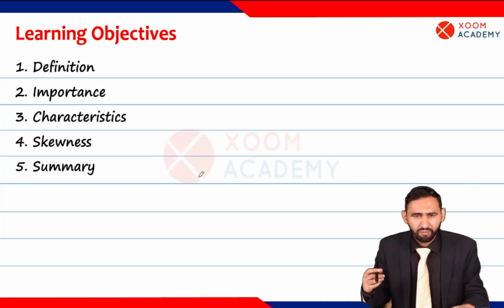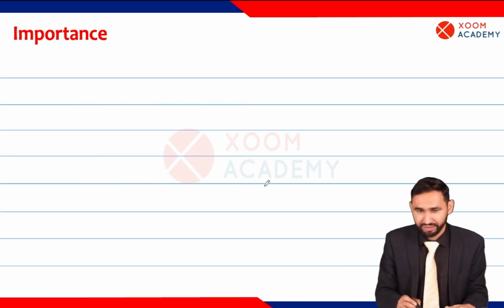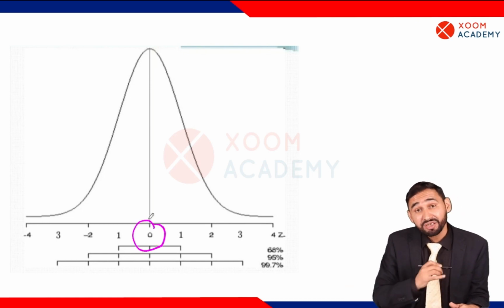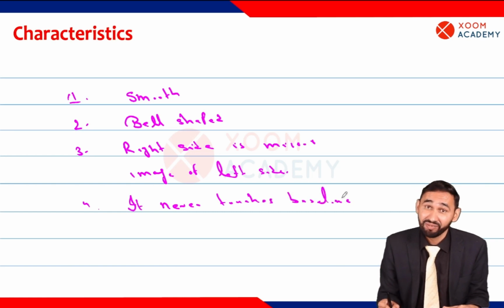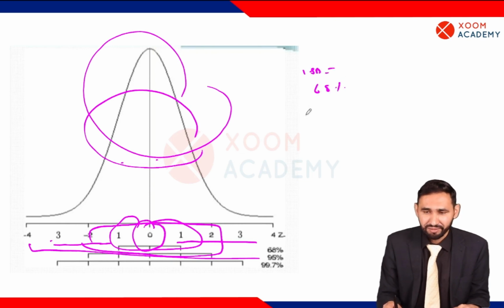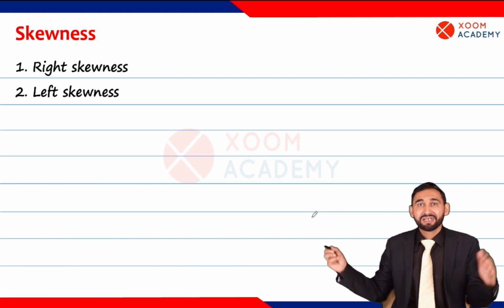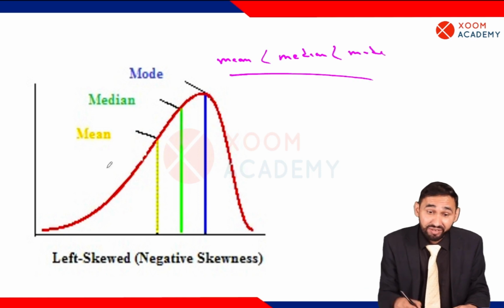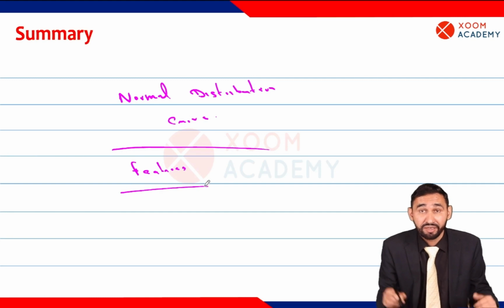Normal distribution curve